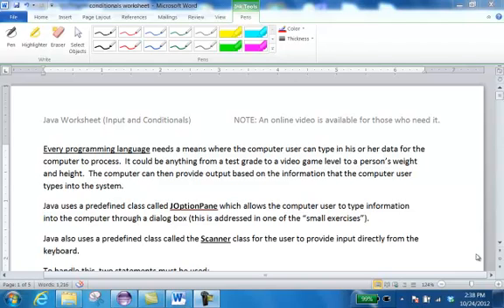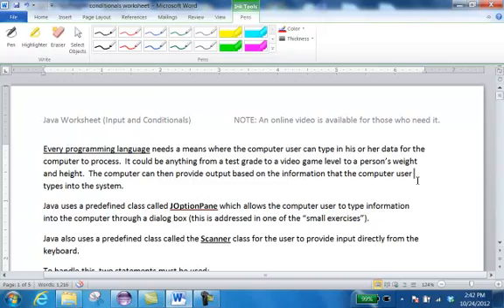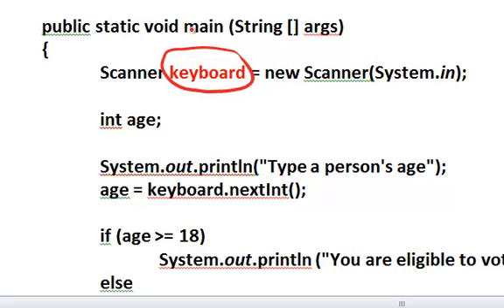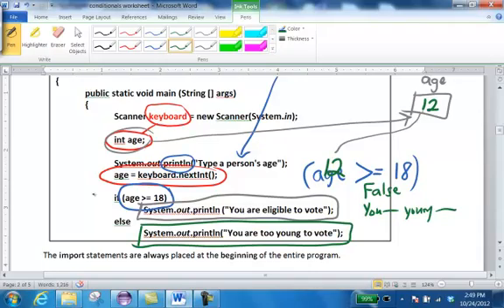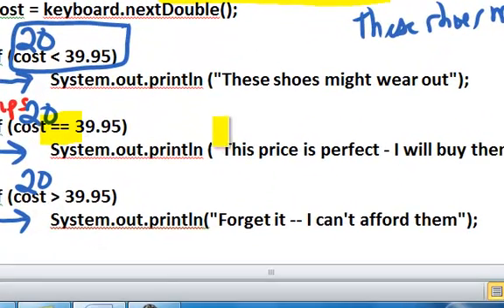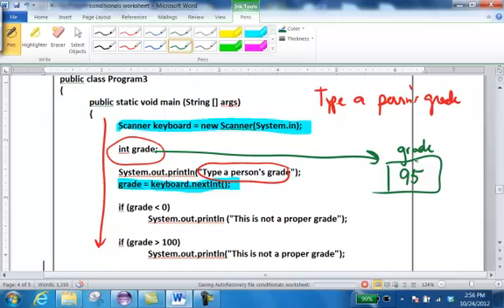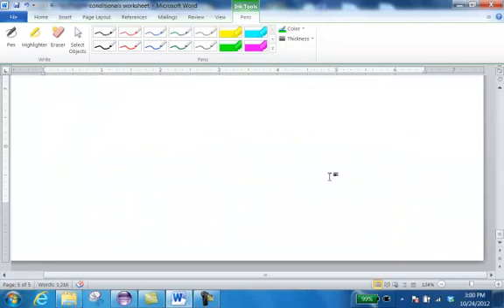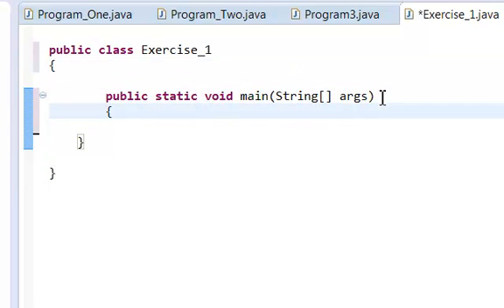Java input and conditionals for csc 151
For students seeking additional help while working through the input and conditionals worksheet